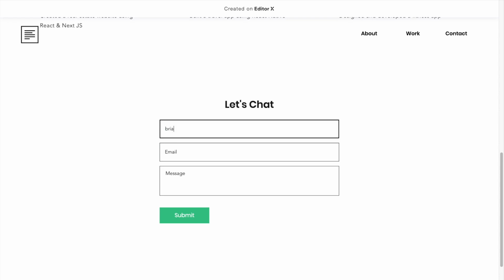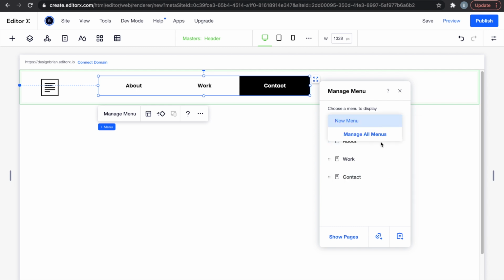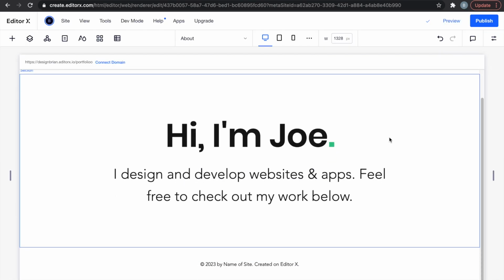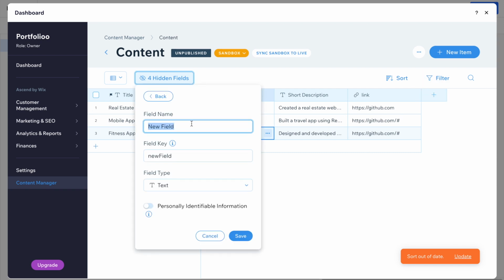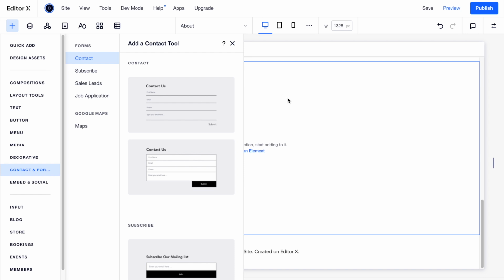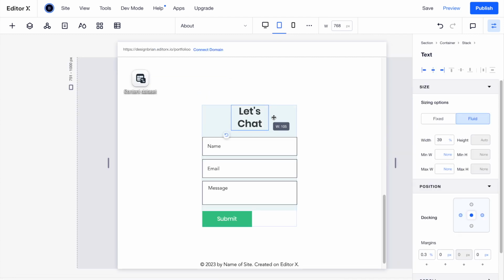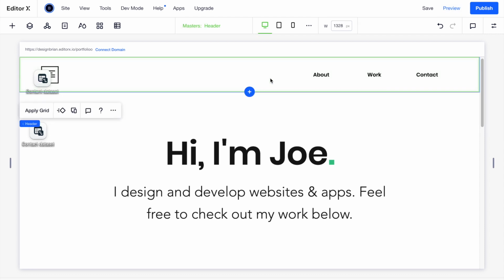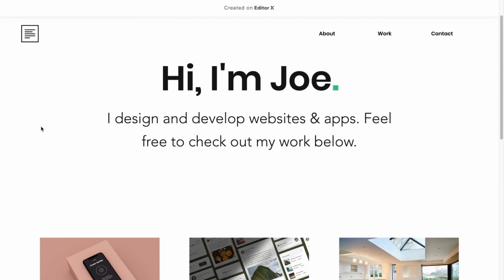How to Make a Portfolio Website using Editor X Content Manager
Editor X offers advanced design and layout capabilities that allow you to create complex website designs for any device, all without using code. In addition, Editor X offers a wide range of business solutions. You can create your own online store, set bookings for clients, sell subscriptions, implement live chat, and many more features. You can even add custom code.

We will create a minimalist portfolio website design using Editor X content manager.